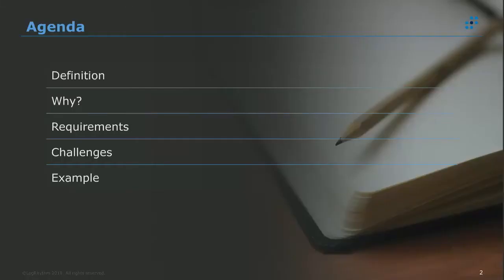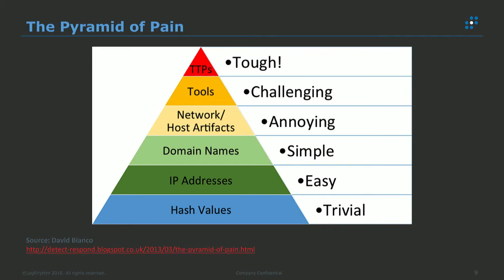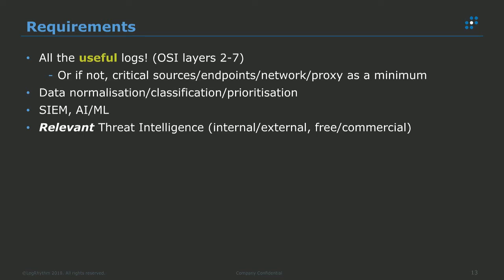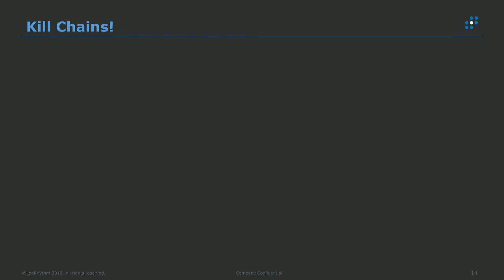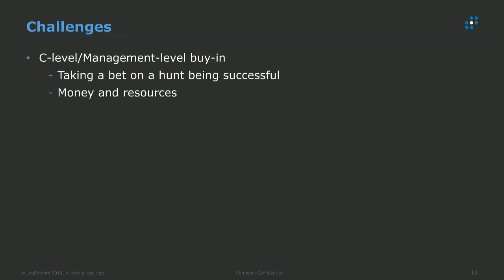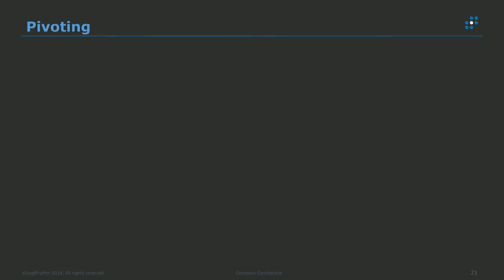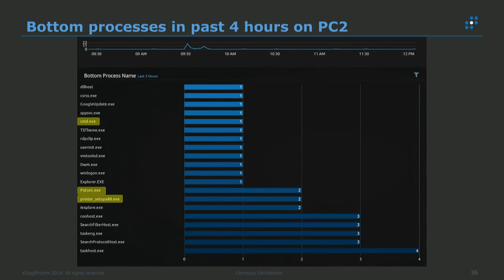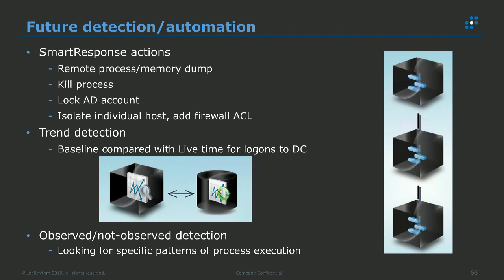Going on the offensive: Incorporating threat hunting into your security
Threat hunting is the latest strategy to keep networks secure. Put simply, it refers to the process of proactively searching for advanced threats that may have eluded security systems. In other words, going after the ones that slipped through the net.

It’s important to know that threat hunting is more than industry hype. It provides security professionals with a powerful weapon with which to combat threat actors. So, is it time to go on the offensive?

• Learn why threat hunting should be on your security mandate for 2018
• Discover some of the core requirements for getting started with threat hunting
• Hear how you can you jump start your threat hunting mindset
• Learn how a simple threat hunt can unravel a more sophisticated attack

Watch our video to hear Andrew Costis, threat research engineer at LogRhythm Labs, outline how a simple hunt uncovered a malicious insider attack by a privileged user.